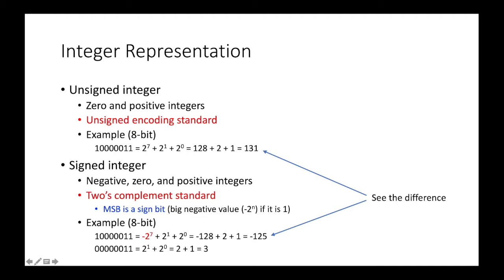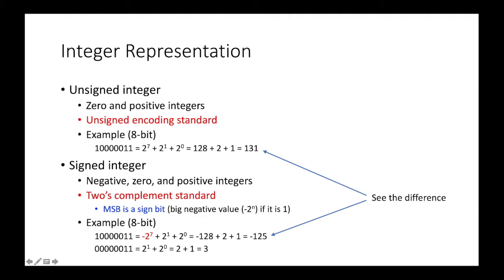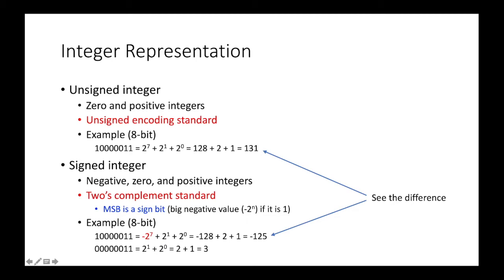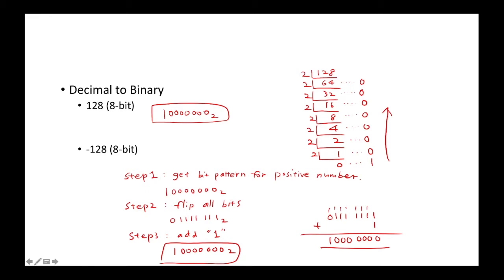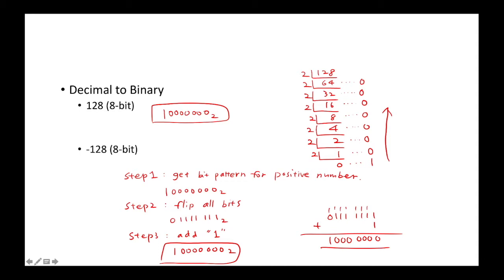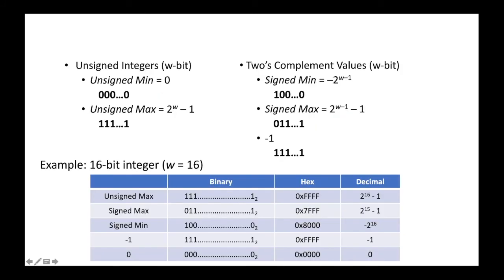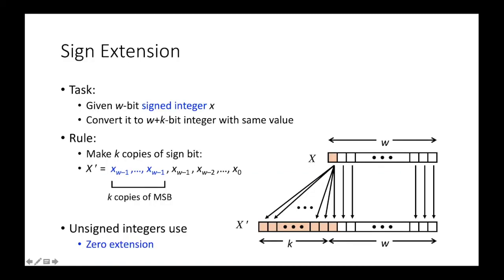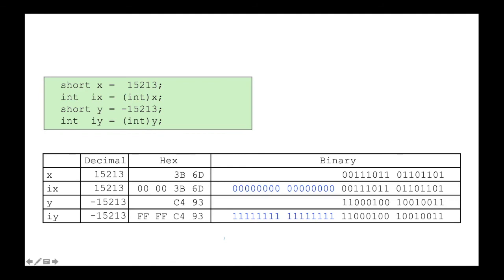013 Integer Representation